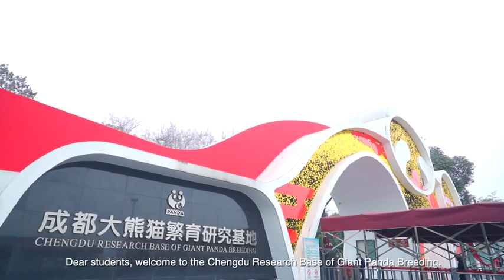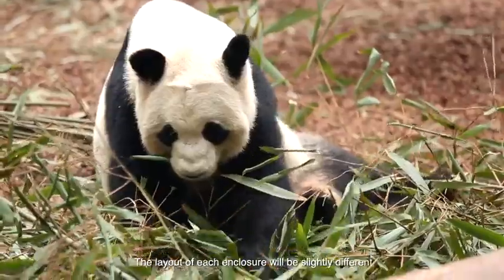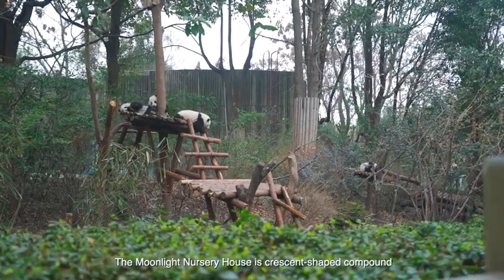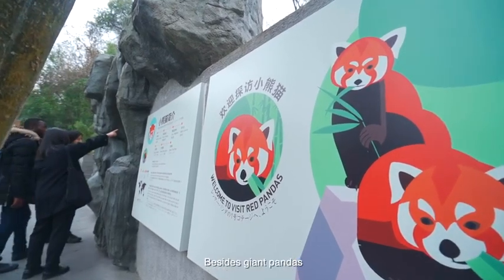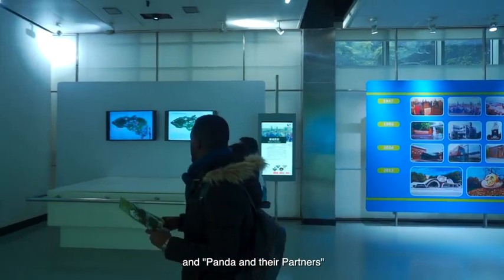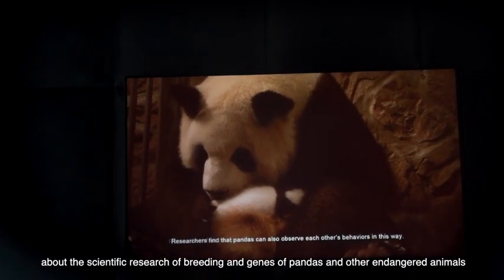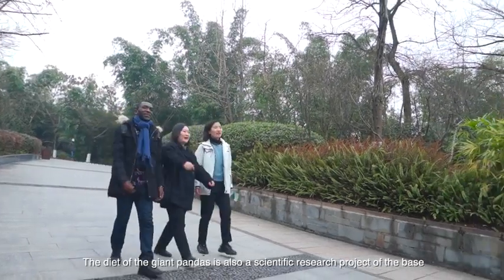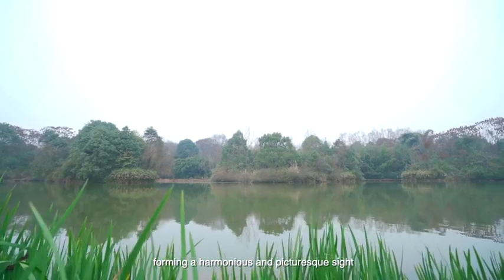Chengdu Research Base of Giant Panda Breeding 熊猫基地，和“滚滚”大熊猫的亲密接触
► Full Playlists “Visit Chengdu Virtually, Show You around SWUFE through the History"